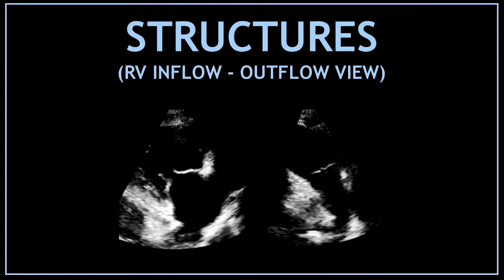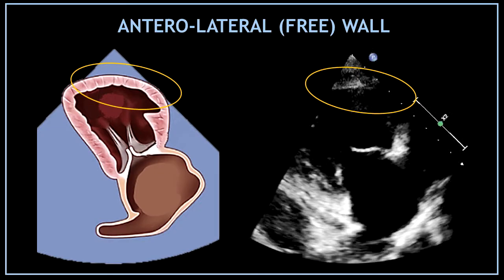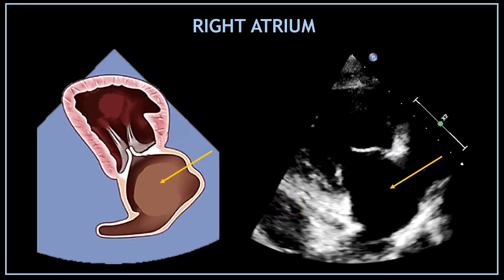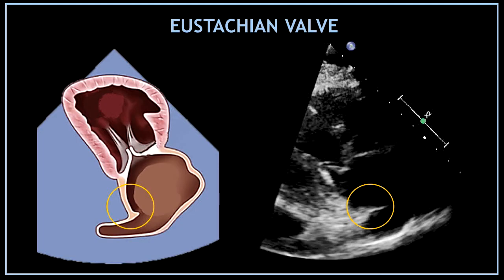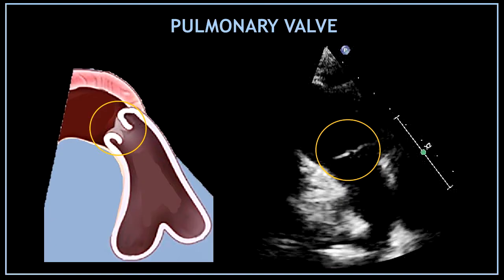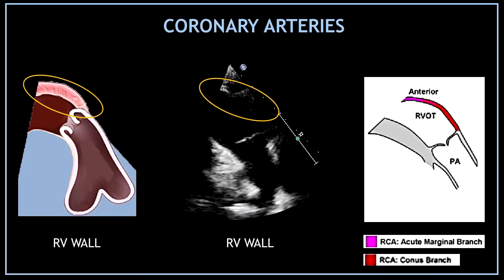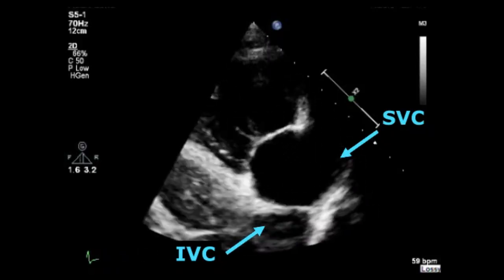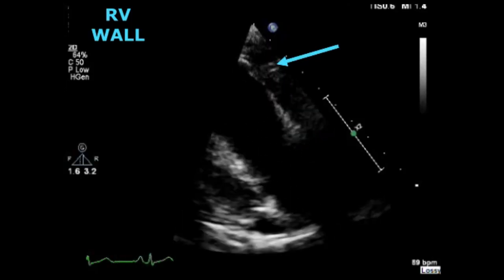Cardiac STRUCTURES! (RV inflow and outflow view) - Echocardiography!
Hello guys, in this video I am going to show you 1 by 1 all the structures visualised in the right ventricular inflow and outflow views.

- TIK-TOK: @the_echo_lady